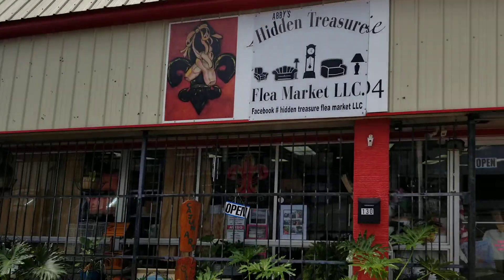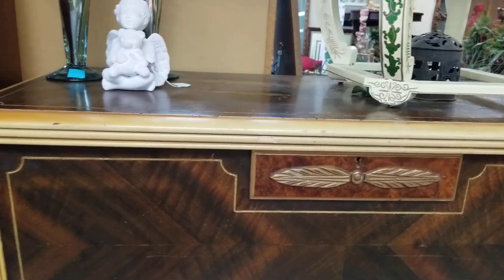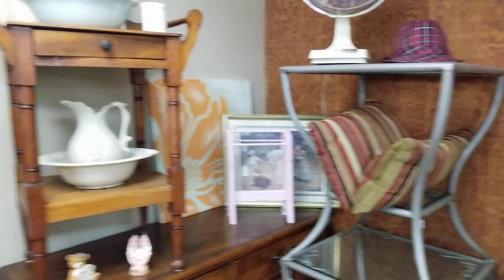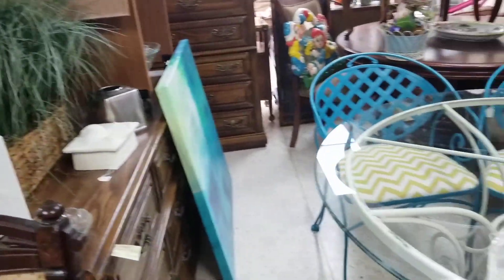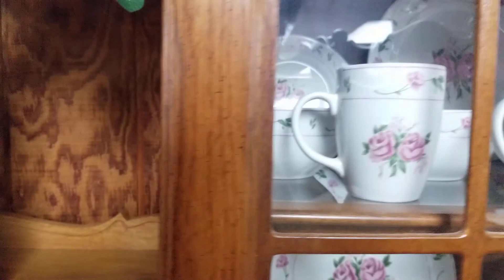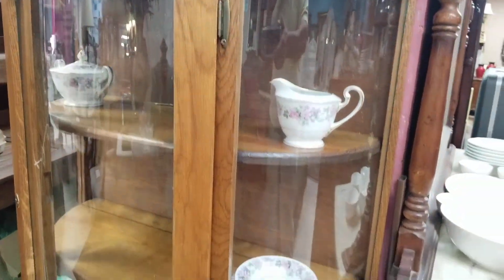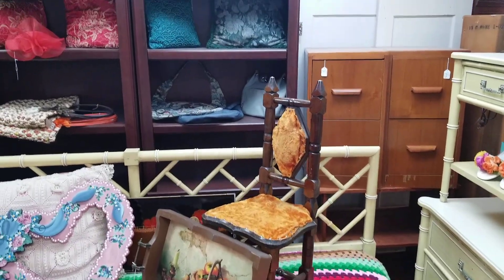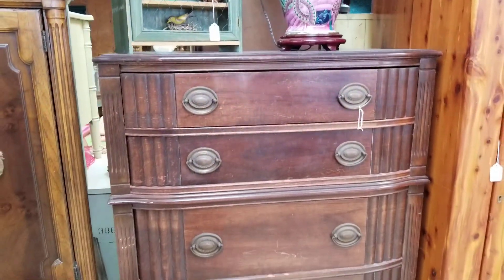Doc visits Abby and her hidden treasures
A short wonderful drive to Ville Platte brings you to a nice quaint the loose door check it out as I find summer Abby's hidden treasures